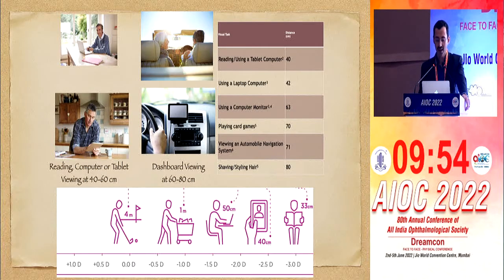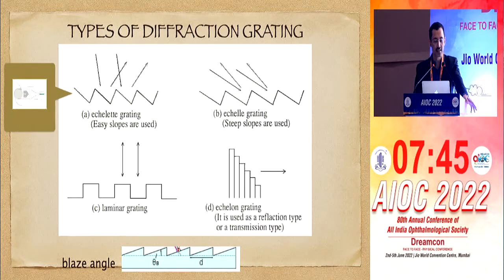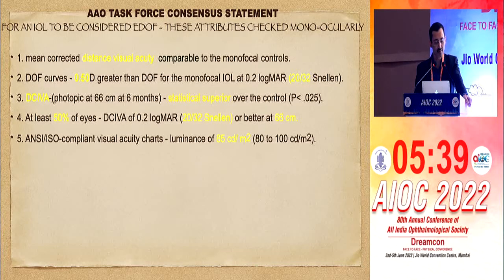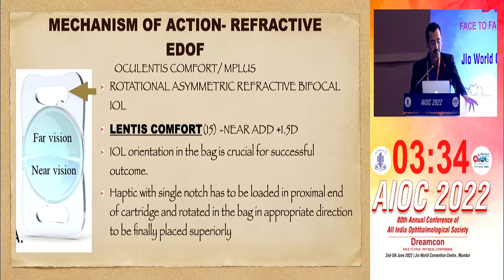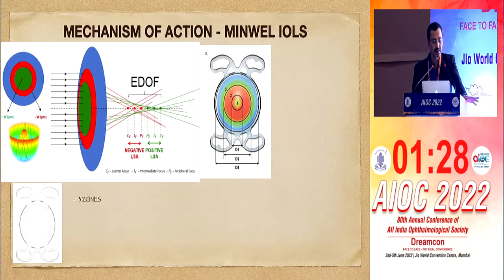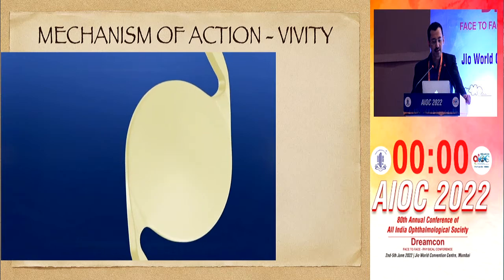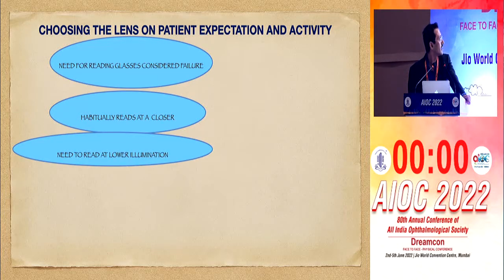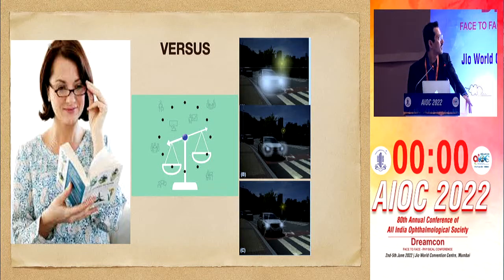AIOC2022 IC410 Topic Dr VIJAY SHETTY NEWER PRESBYOPIC IOLS